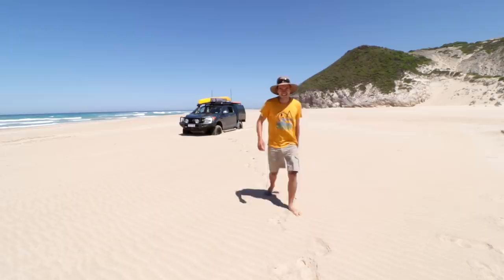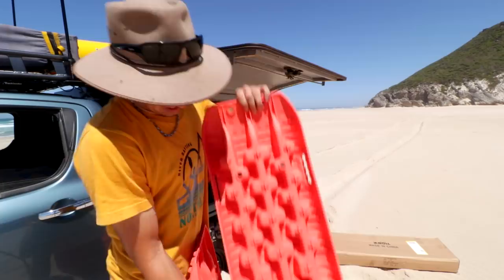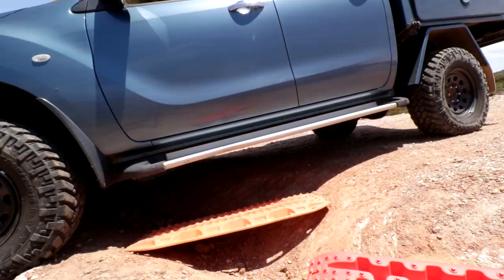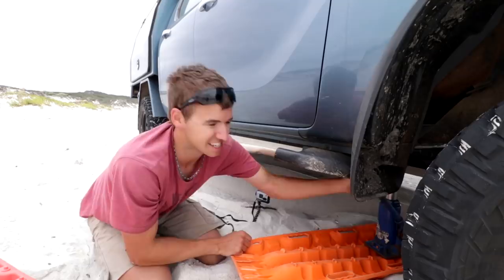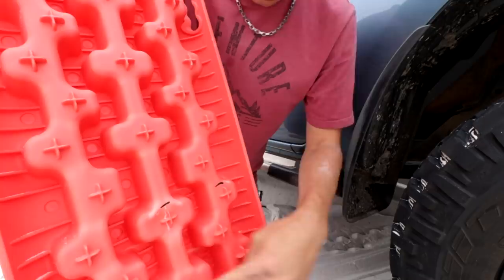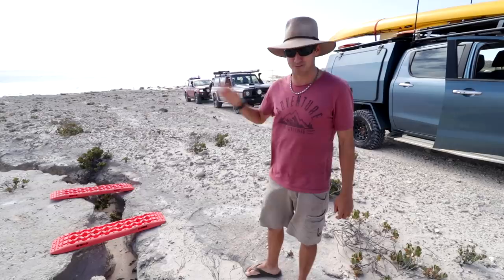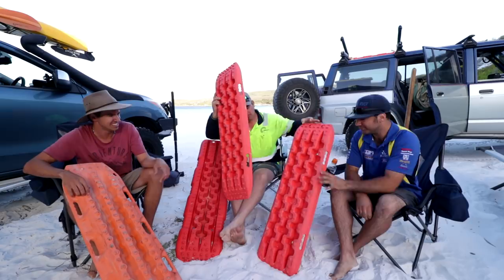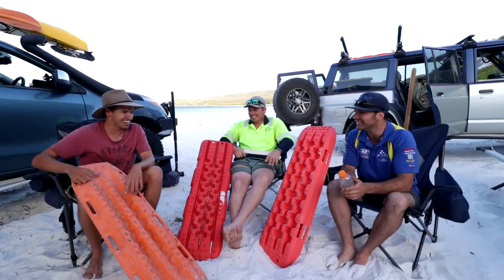Maxtrax vs Knock-Off Recovery Tracks (Ebay X Bull)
Recovery tracks, recovery ladders, call them what you want, but they are hands down the easiest way to get yourself out when your 4x4 is bogged in soft sand.
In this video I compare and test Maxtrax and X Bull recovery tracks while out 4wding. At the time of filming they were available from Ebay for $76.90 delivered. But how do they stack up next to $300 Maxtrax, lets find out...